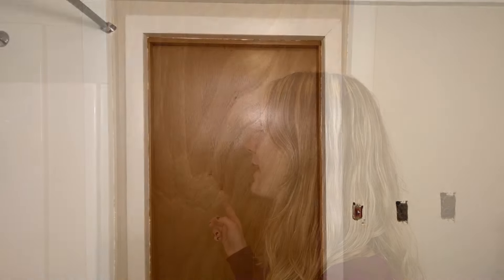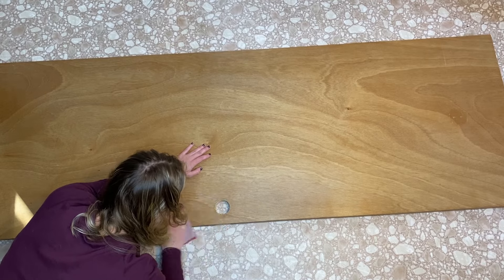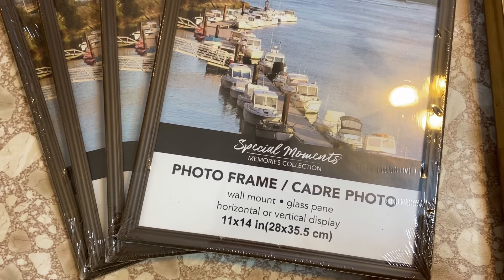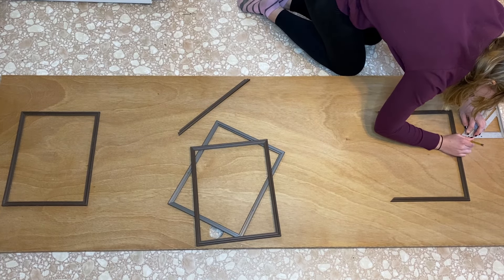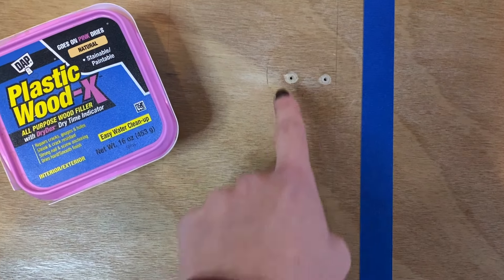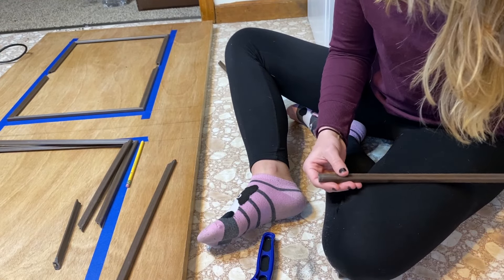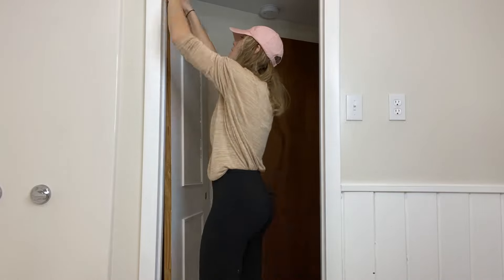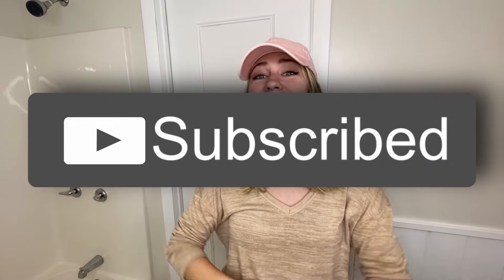Modernize Your Interior Doors | DIY Projects With Dollar Tree Items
No need to replace those old interior doors when you can modernize and update them for a fraction of the price! I did this DIY project using Dollar Tree items! Simply by adding some trim and paint this door transformed into something beautiful! Minimal tools are needed because the hardest part is already taken care of with my method! Why try cutting perfect corners when it's cheaper to buy them already cut for you?!? Timestamps below if needed!

Timestamps
00:00 - Intro
00:52 - Step: 1 (Sand & Clean)
01:36 - Step: 2 (Prep The Frames)
03:16 - Step: 3 (Create Your Layout)
05:23 - Step: 4 (Cut The Frames)
06:44 - Step: 5 (Glue The Frames Down)
09:21 - Optional Step: (Caulking)
09:48 - Step: 6 (Paint)
11:10 -  Finished project!